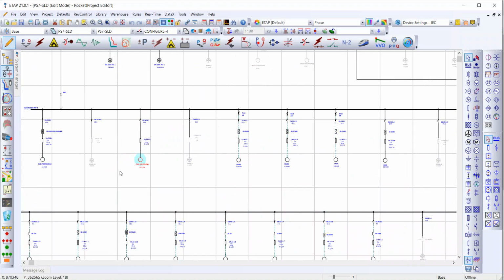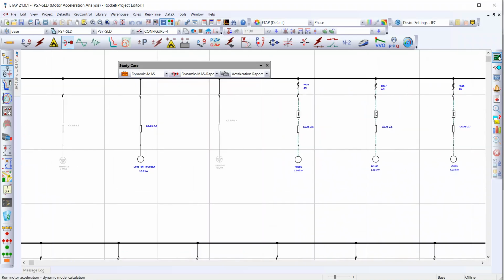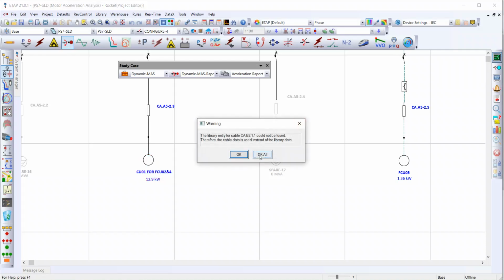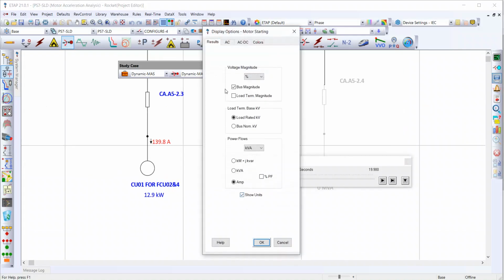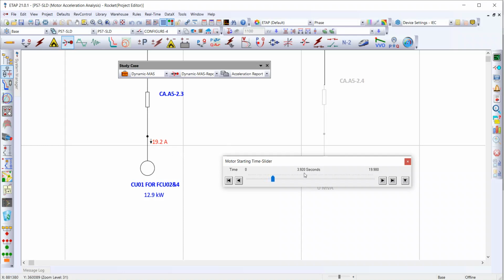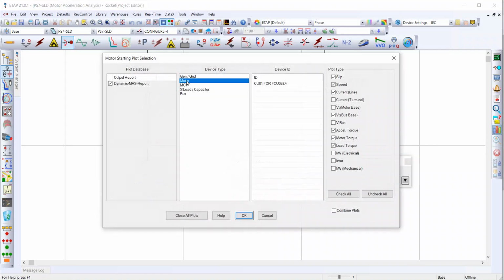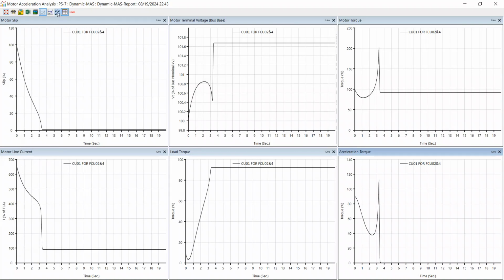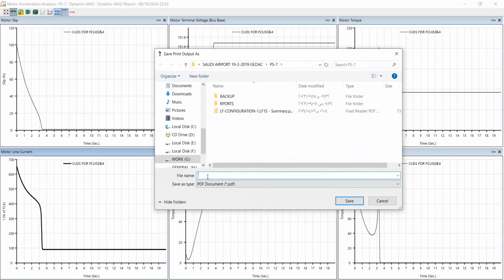ETAP-Dynamic Motor Acceleration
Course link :

Learn to enter data for dynamic motor starting calculation and view the results graphically and via customizable plots.